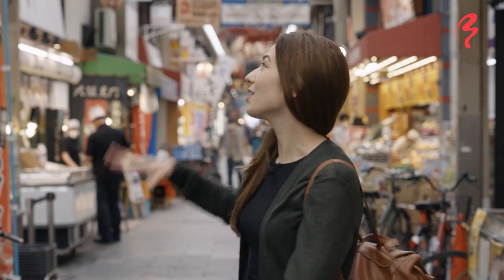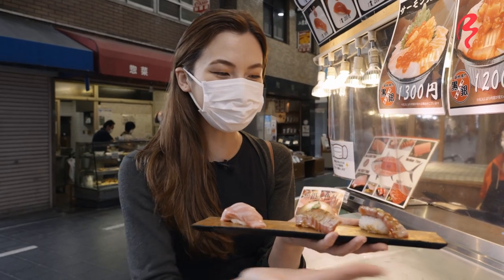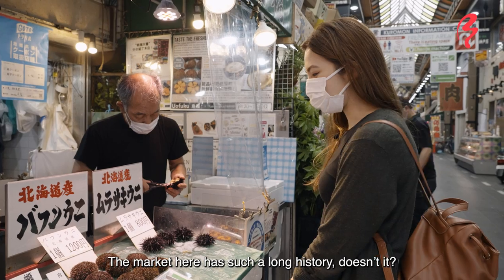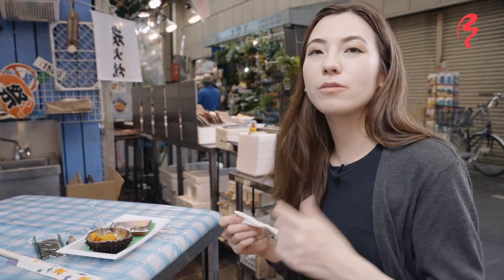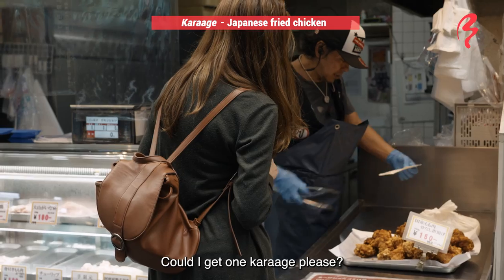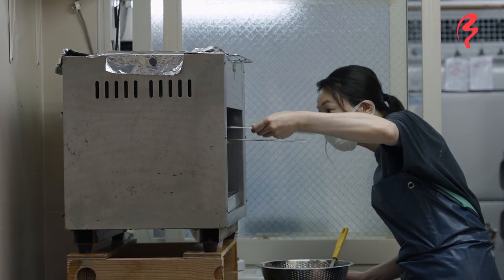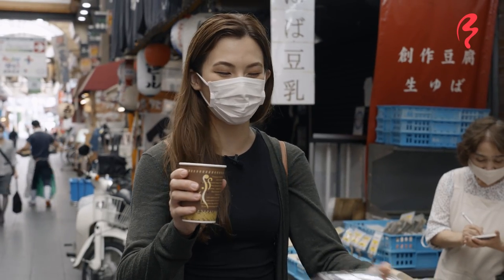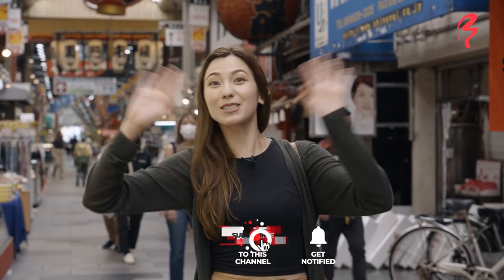What Sea Urchin is REALLY Supposed to Taste Like | Osaka Kuromon Market Tour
Kuromon Market Food Tour in Osaka with Sushi Class

Kuromon Ichiba Market was established in Nipponbashi, Osaka in 1902, though fish traders had been operating there since the early 19th century. The shopping street is 580 meters long with around 180 stores, and in pre-Covid times, it is estimated that around 23,000 people would visit per day. Today, those looking for Osaka street food can find tons of little eateries crammed along the shopping street.

Shizuka explores this treasure trove of Japanese street food, visiting six food stops at Osaka Kuromon Market for fresh seafood, fried morsels, and sweet treats.

FEATURED LOCATIONS & OSAKA STREET FOODS AT KUROMON ICHIBA
Kurogin Tuna Store - Aburi toro & otoro sushi
Uofuku - Uni (sea urchin)
Ishibashi Shokuhin - Renkon hasami age (deep-fried lotus root sandwich)
Chicken Shop Maruchiku - Large karaage (Japanese fried chicken)
Chidoriya - Chidori manju
Takahashi Shokuhin - Fresh soy milk & soy milk donuts

0:00 Intro
1:33 Kurogin Tuna Store
4:02 Uofuku
6:46 Ishibashi Shokuhin
8:12 Chicken Shop Maruchiku
9:10 Fun fact
9:53 Chidoriya
11:23 Takahashi Shokuhin
13:57 Final impressions of Kuromon Ichiba

🎬 CREDITS:
HOST » Shizuka Anderson
DIRECTOR » David Woo
VIDEO EDITOR » Esteban Haga